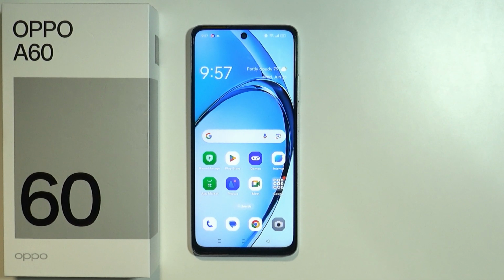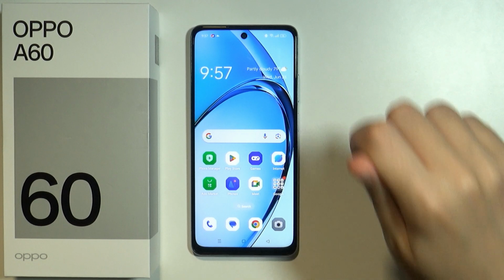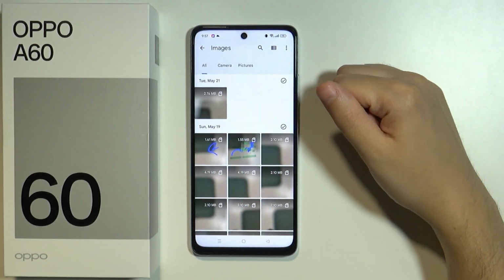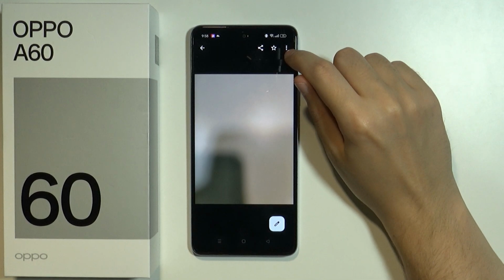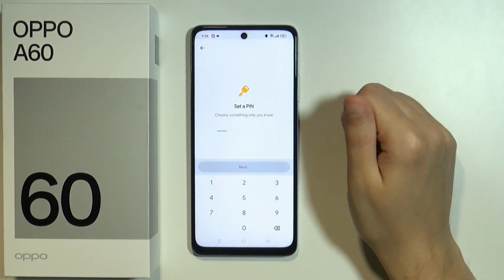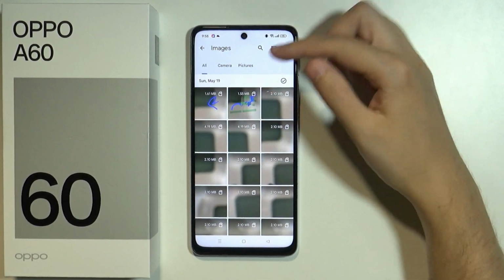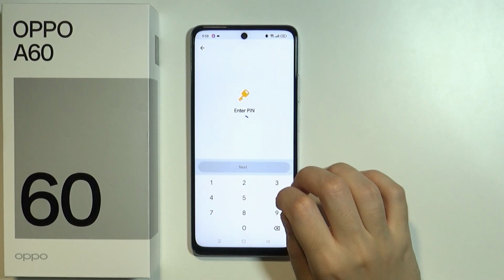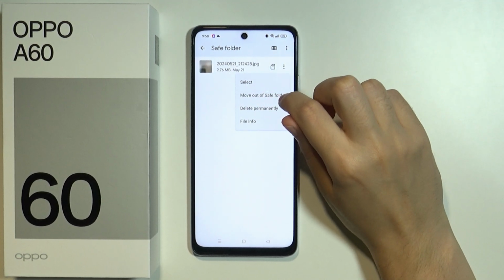How to Hide Photos on OPPO A60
Discover how to hide photos on your OPPO A60 with this straightforward tutorial. This guide provides clear instructions on using the Private Safe feature to safeguard your photos from prying eyes. Watch now to learn how to enhance your privacy on the OPPO A60 by hiding sensitive photos securely.

OPPO A60 hide photos
how to conceal photos OPPO A60
OPPO A60 Private Safe feature
hide pictures OPPO A60
OPPO A60 secure photo hiding